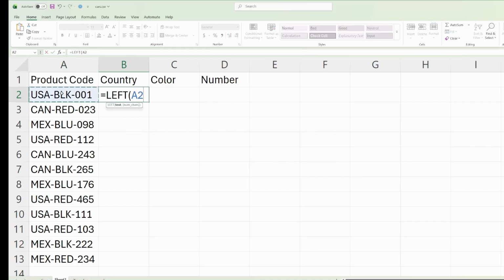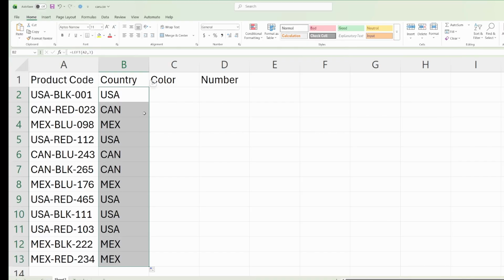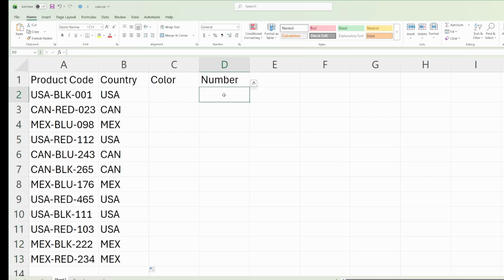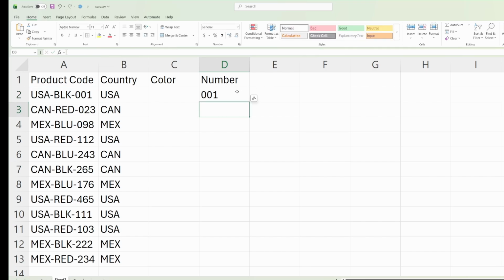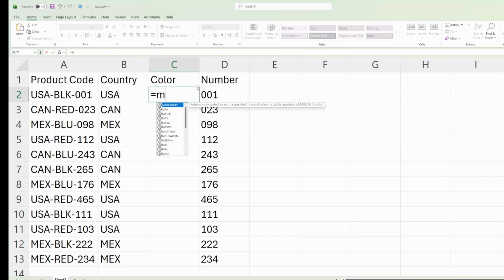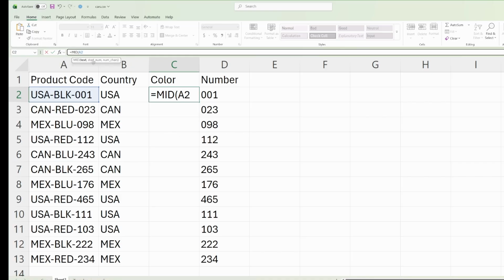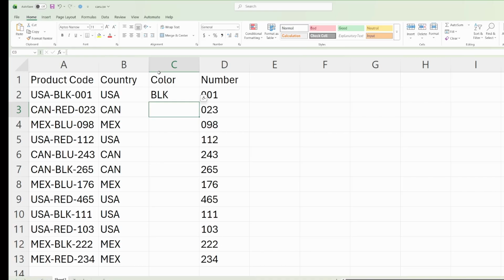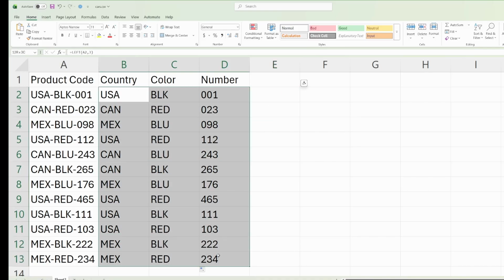How to Extract Text from a Cell in Excel (LEFT, RIGHT, MID)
In this video, I show you how to use the "Data Surgery" functions—LEFT, RIGHT, and MID—to extract exactly the text you need, whether it's at the beginning, end, or middle of a cell.

These three functions are essential for anyone who deals with product SKUs, ID numbers, or messy exported data.

Formulas used in this video:
Get text from the start: =LEFT(text, [num_chars])
Get text from the end: =RIGHT(text, [num_chars])
Get text from the middle: =MID(text, start_num, num_chars)